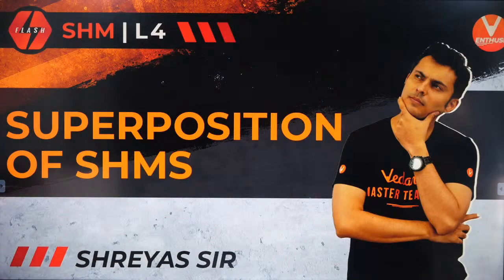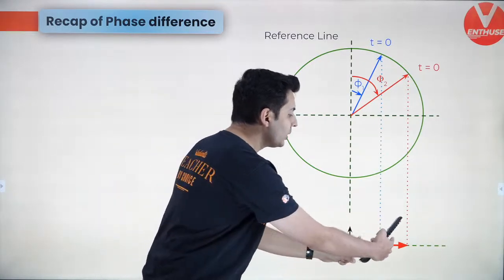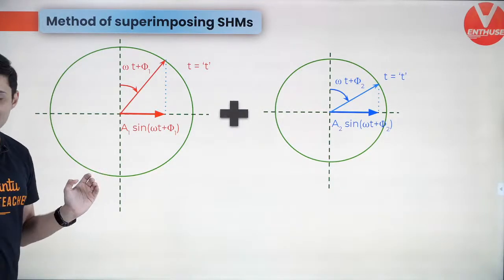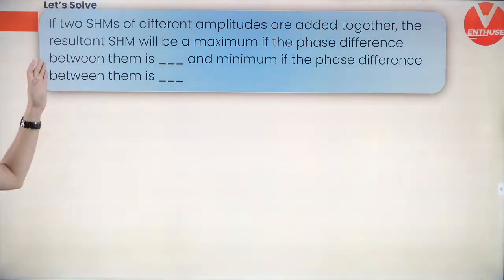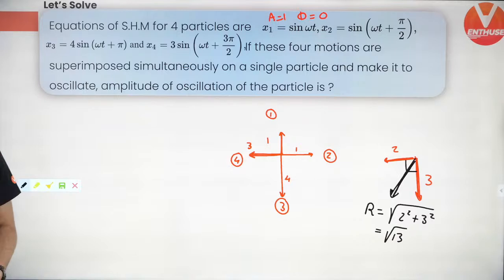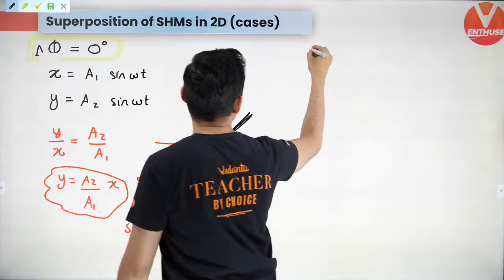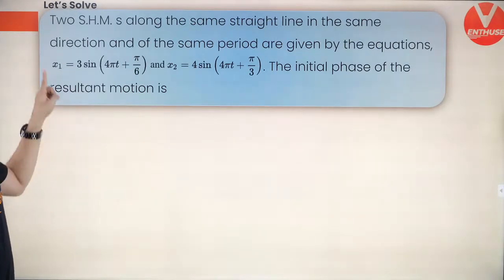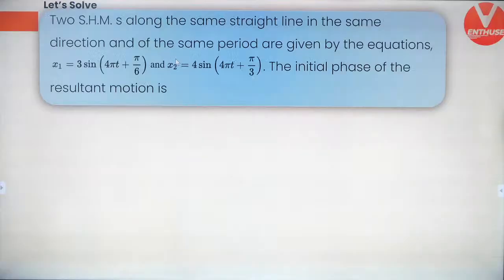SHM IIT JEE L-4 | Superposition of SHMs | Class 11 Physics | JEE 2022 | Vedantu JEE Enthuse English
SHM IIT JEE | Superposition of SHMs | Class 11 Physics | JEE Physics 2022 | Flash Series | VJEEEnthuse with your favorite Shreyas Sir. SHM IIT JEE sessions will help you to get more marks in JEE Physics. In Vedantu, You can now watch today's session of SHM IIT JEE | SHM JEE | SHM Class 11 Physics | Superposition of Simple harmonic motion | Simple Harmonic Motion Class 11 Notes | Simple Harmonic Motion | Superposition of two simple harmonic motion | JEE English | Online Classes for JEE | Online Handwritten Notes.

➡️ Topics Covered in this Types of Capacitors Session:
♦ SHM  IIT JEE
♦ Superposition of Simple harmonic motion
♦ Superposition of two simple harmonic motion
♦ Superposition of SHMs
♦ JEE Main Physics 2022 (JEE Mains 2022)

Let us know if you come across any doubts 🤔 in today's Session "SHM IIT JEE | Superposition of SHMs | Class 11 Physics | JEE Physics 2022 | Flash Series".